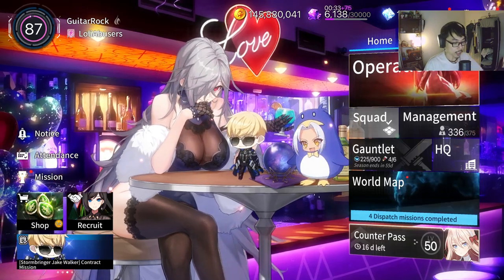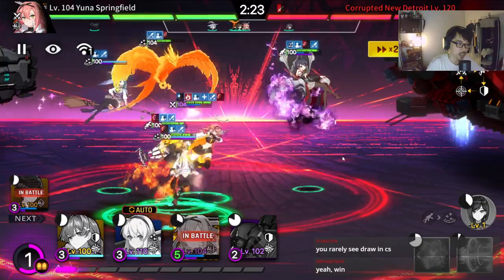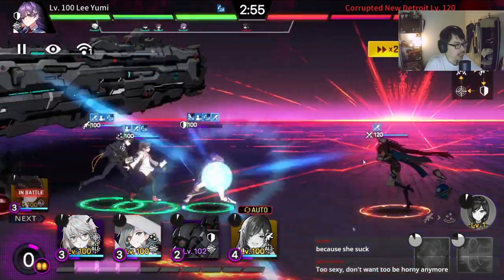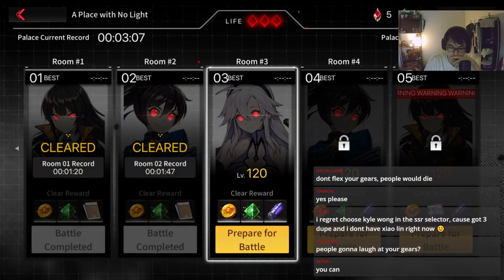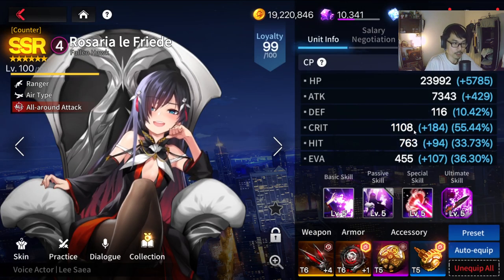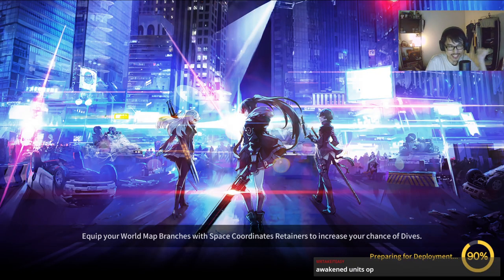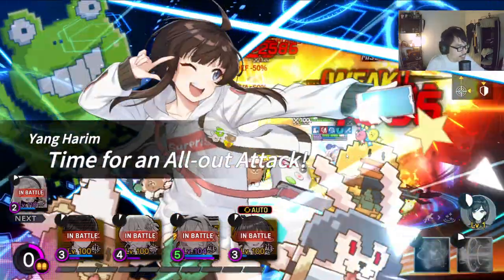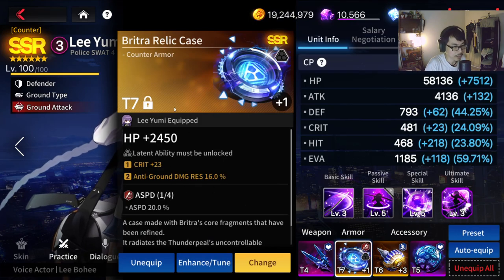SHADOW PALACE 3 F2P GUIDE! (GLOBAL ACC) | CounterSide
Shadow Palace 3 guide for f2p players.